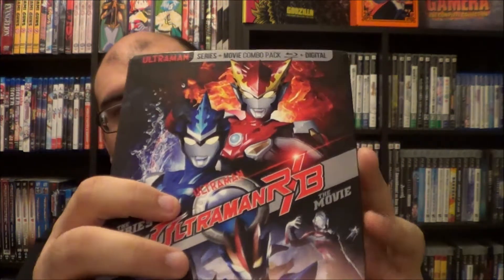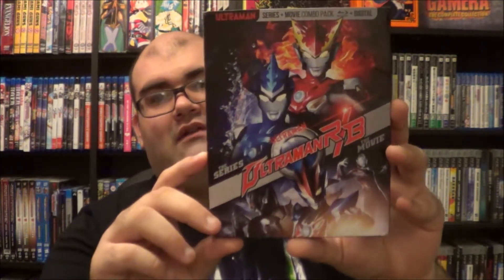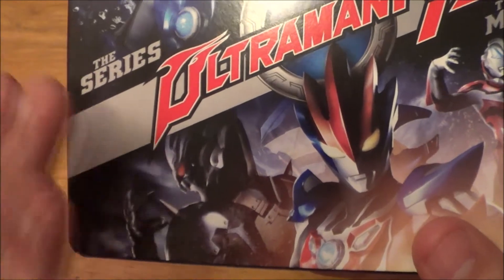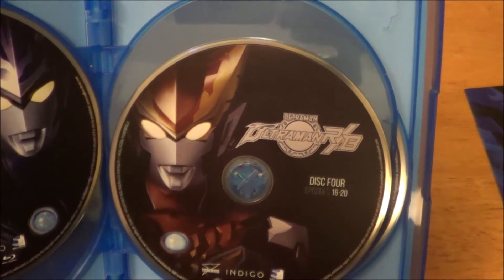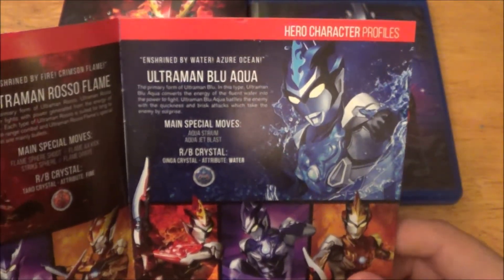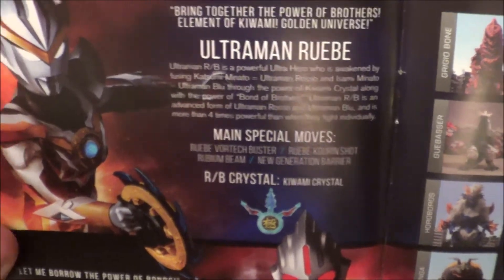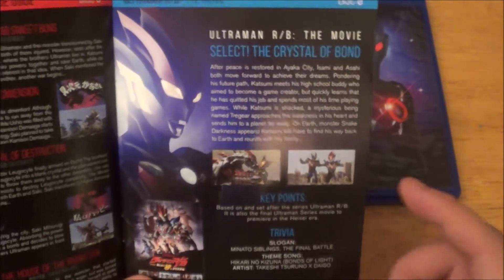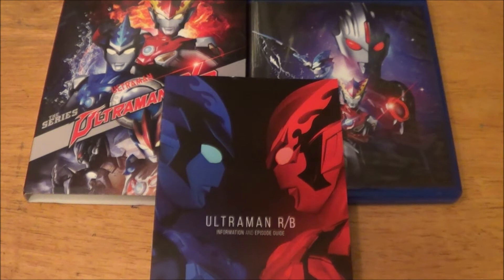Ultraman R/B - The Series + Movie In-depth Look & Unboxing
Very excited to check this series out. R/B isnt a very liked Ultra Series but I'm tilling to give it a chance

Sadly this is the last Ultraman Blu-Ray Millcreek will be releasing for 2020. But 2021 is looking to be a brighter year for Ultraman!